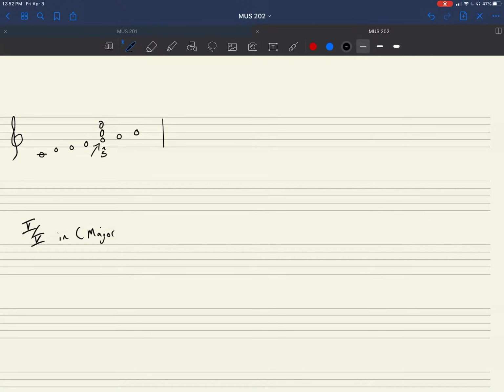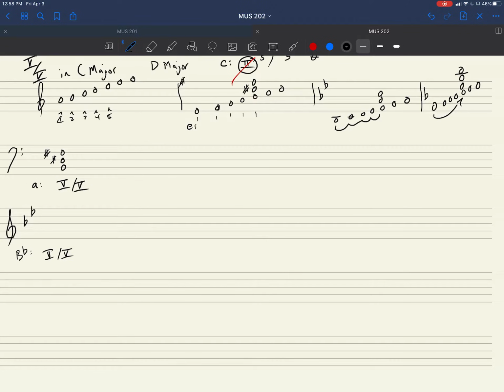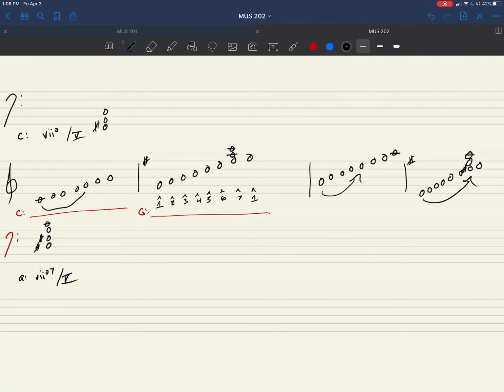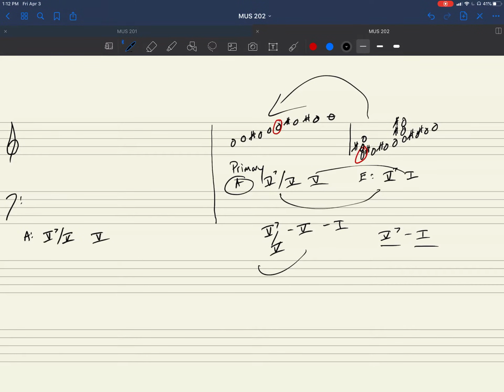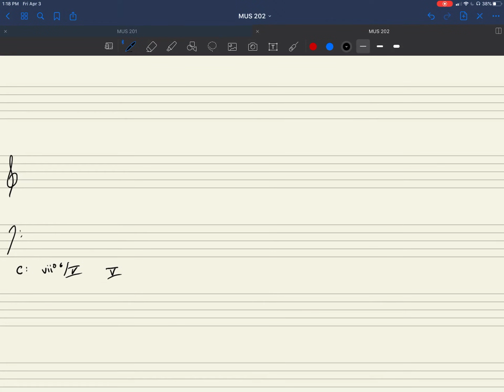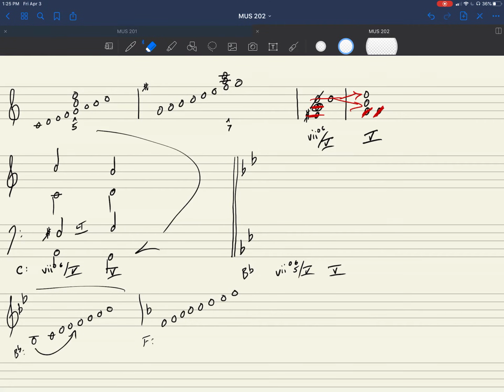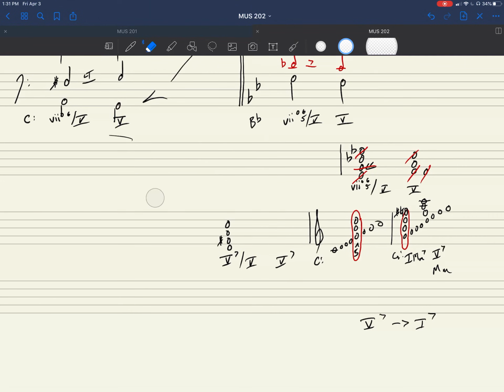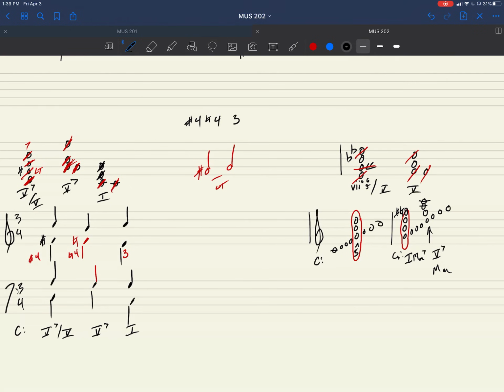Secondary Dominant and Leading Tone to V Chord (Spelling and Cadences)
✨✨✨✨✨✨✨✨✨✨ Explore how to create secondary dominant chords and leading-tone chords, and how to resolve dominant to tonic progressions in a secondary key area or tonicization. When resolving a V7/V – V7 cadence, use the #4-4-3 voice leading in an inner voice. This results in a leading tone in the tonicized key area that does not properly resolve. For example, in C major, the tonicized key area is G major, resulting in an F#-F-E resolution where the leading tone (F#) resolves down by half step instead of resolving to G.

🏕️Camp Rules:🏕️

1) Don’t stake your tent on concrete
2) Leave the site cleaner than you found it

COURSES

RESOURCES